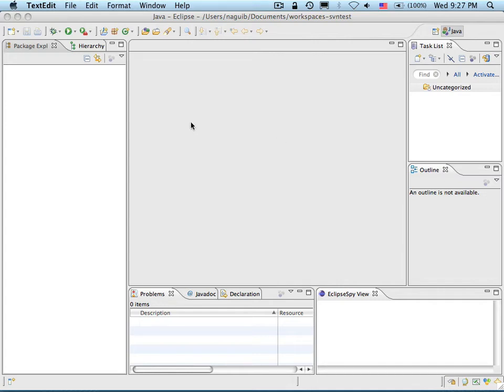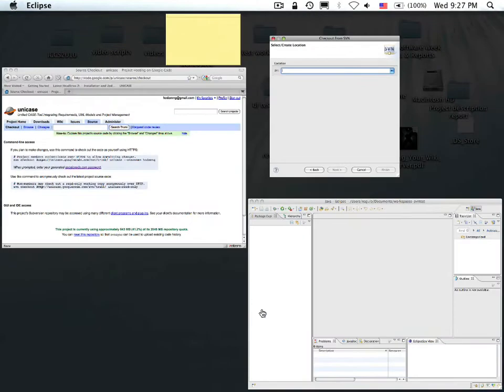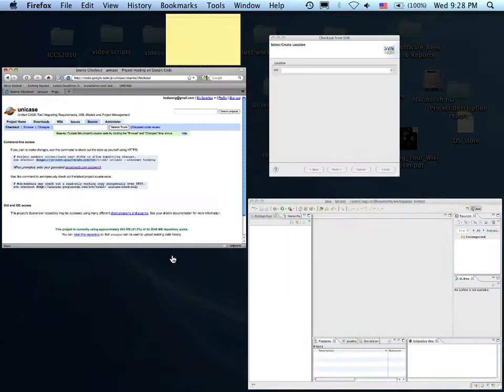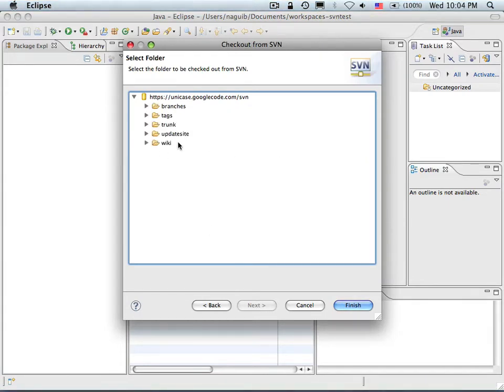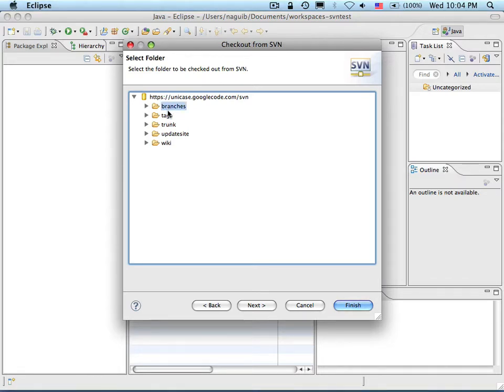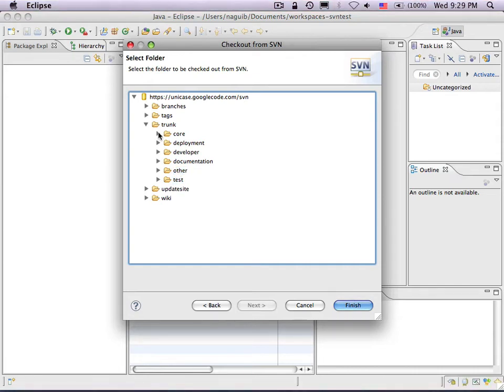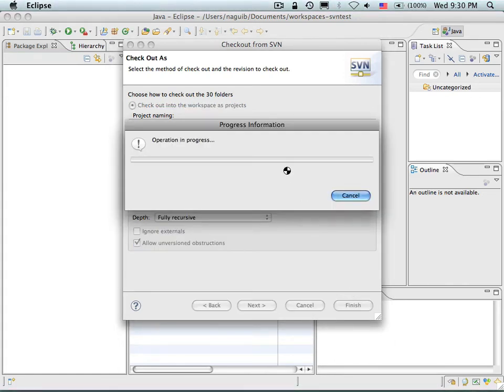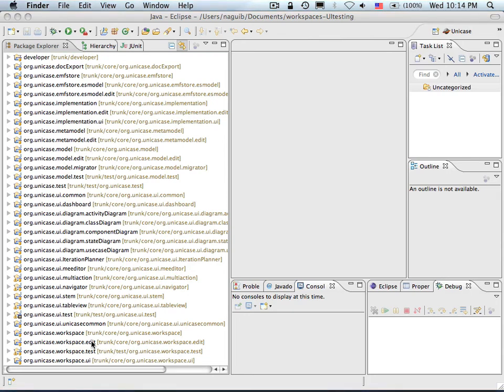Checkout UNICASE code from SVN